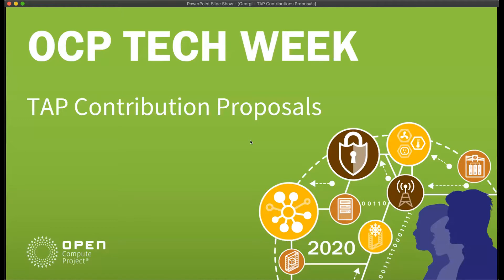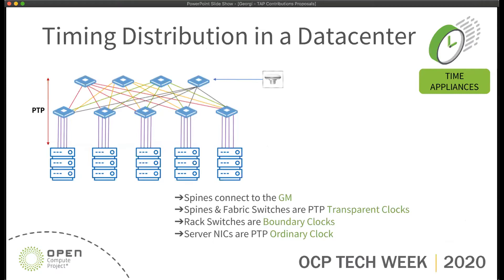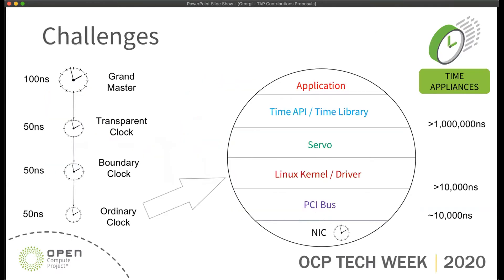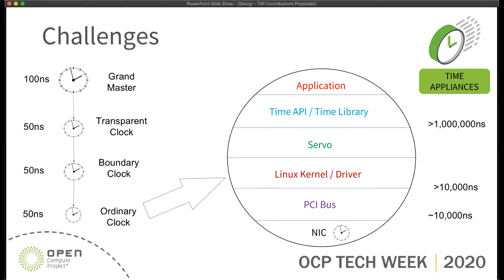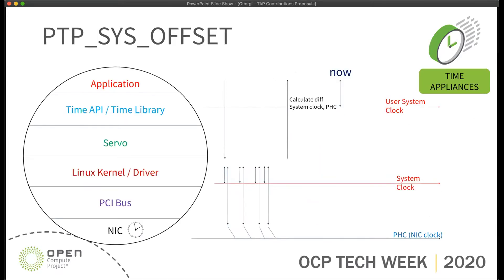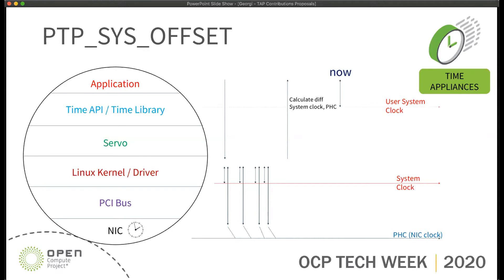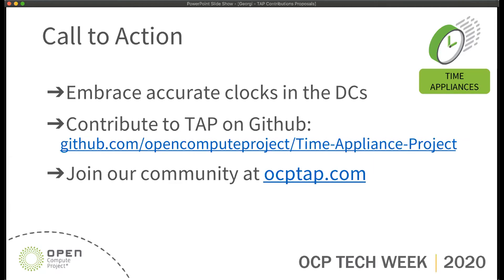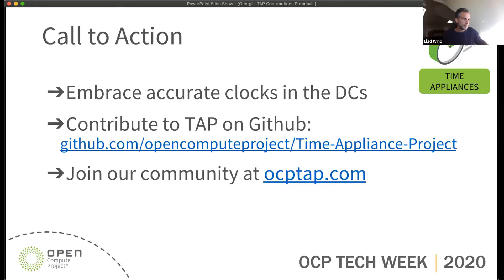OCP 2020 Tech Week: TAP Contribution Proposals